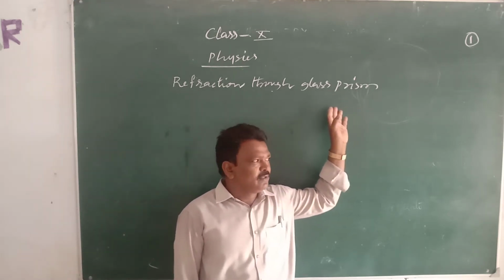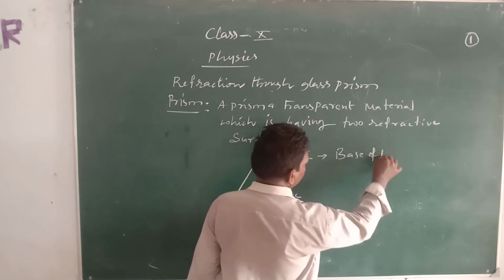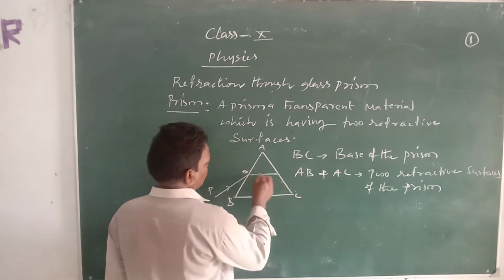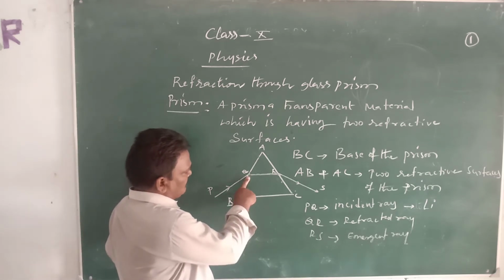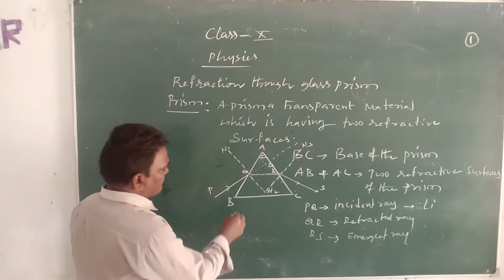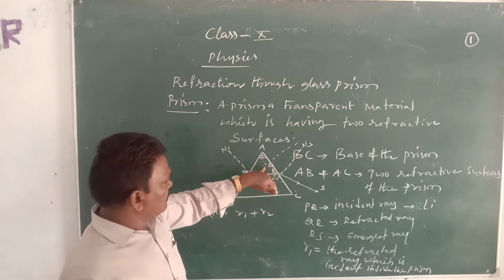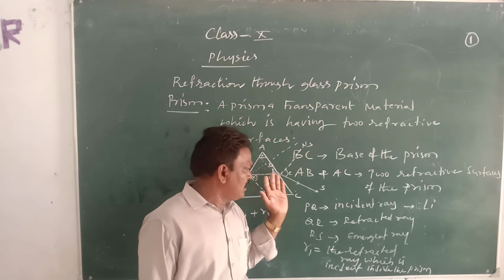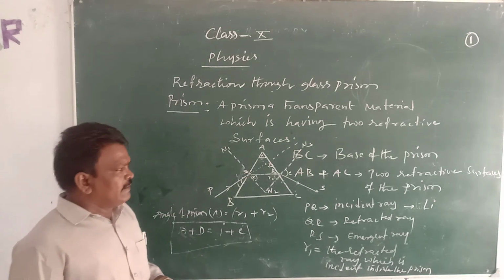X CLASS PHYSICS REFRACTION THROUGH PRISM 2 2